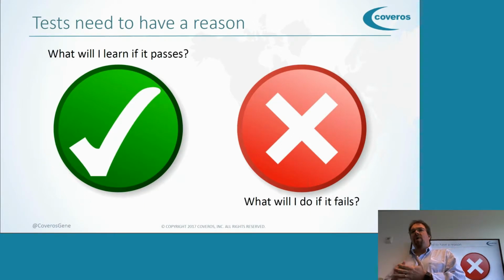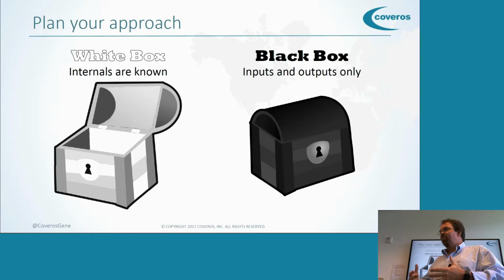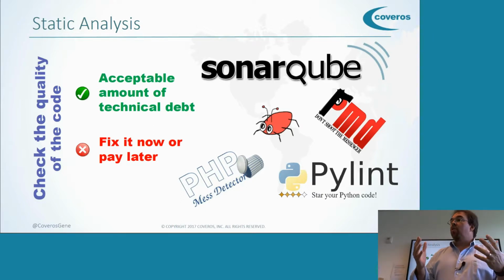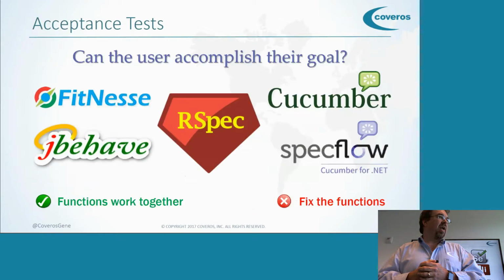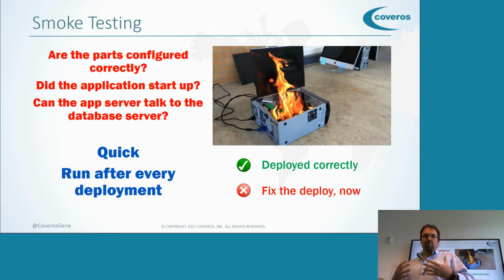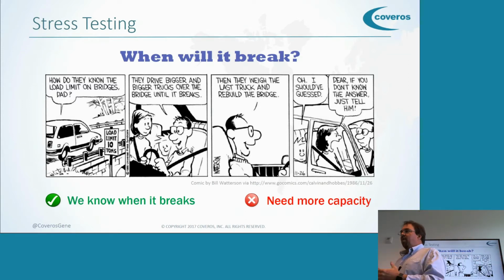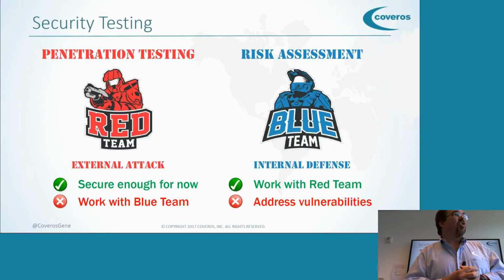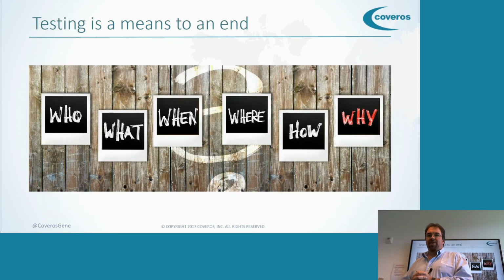Why Different Types of Tests - Ignite Talk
In this Ignite Talk, Gene Gotimer talks about different types of software tests and why each is important.

Ignite Talks are 5-minute talks with 20 slides,  auto-advancing every 15 seconds.